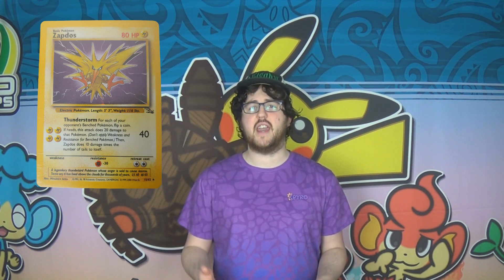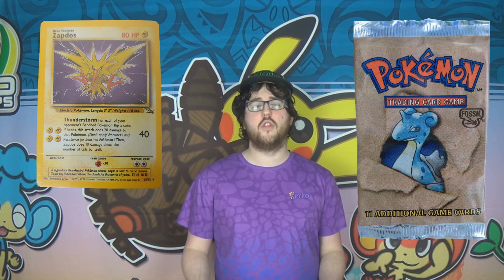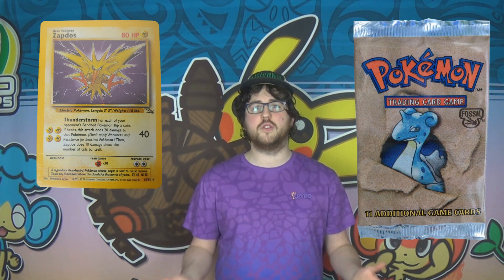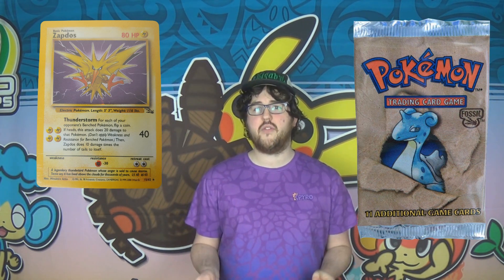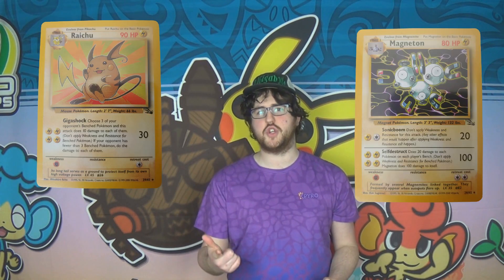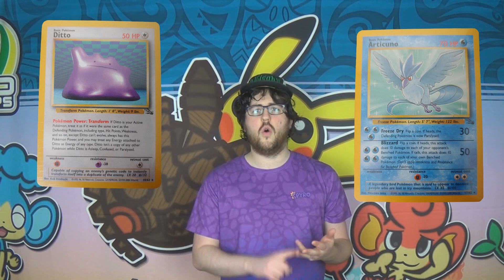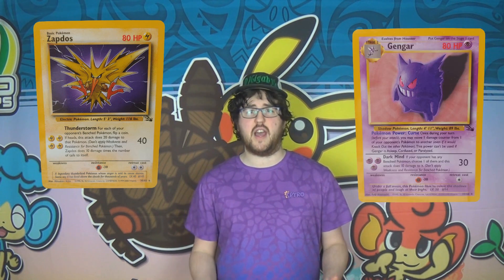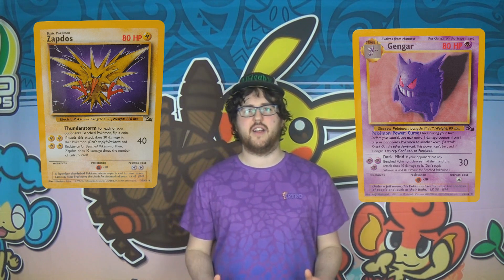Completing one of the RAREST & most VALUABLE sets in Pokémon TCG History! - My Fossil 2000 Story.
A video detailing the history of Fossil 2000, as well as my personal journey in collecting the set!

Skip to the story: 3:21